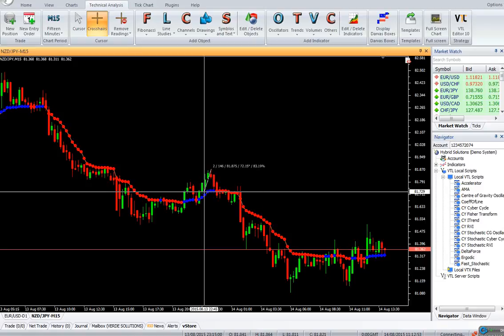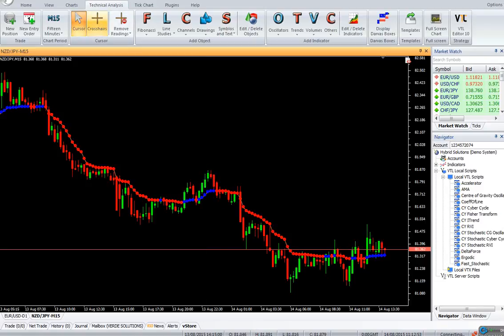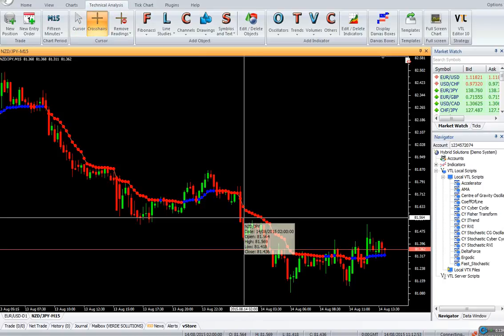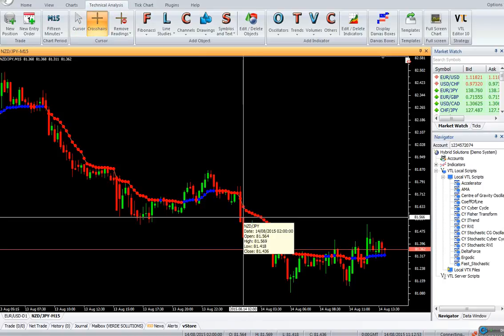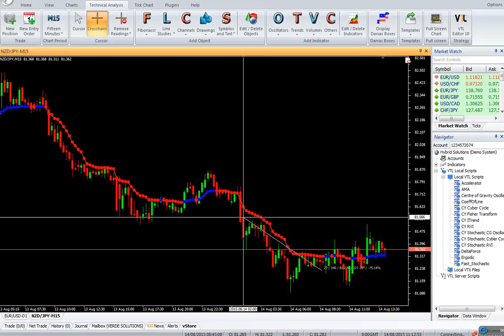AMA (Adaptive Moving Average) Vertex FX Indicator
The AMA (Adaptive Moving Average) indicator is a power indicator for trading market cycles. The AMA indicator uses closing prices and the difference between closing prices over the AMA_PERIOD.  It uses concept of signal-to-noise ratio to smooth whipsaws in price changes. As A result it catches new trends quickly as they happen allowing the trader to enter the trade early on.We first calculate the difference between the current close and the close AMA_PERIOD candles ago - as the numerator. Then
we calculate the sum up the absolute change in close prices over this AMA_PERIOD as the denominator. The numerator is now divided by the denominator to calculate the raw AMA. This value is smoothed using the FAST_FACTOR and SLOW_FACTOR parameters.

BUY - Enter BUY when price crosses (and closes) above the AMA line. Place stop loss below the AMA line and keep trailing it upwards.
SELL - Enter SELL when price crosses (and closes) below the AMA line. Please stop loss above the AMA line and keep trailing it downwards.